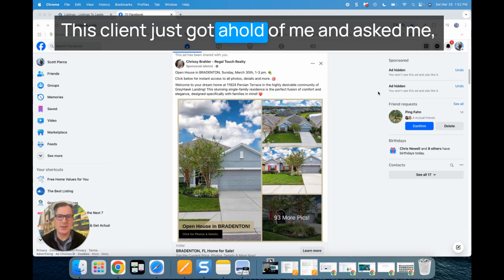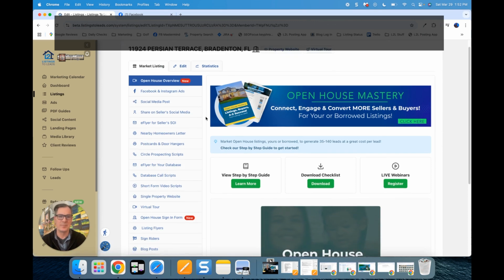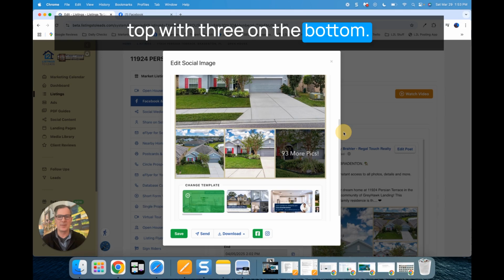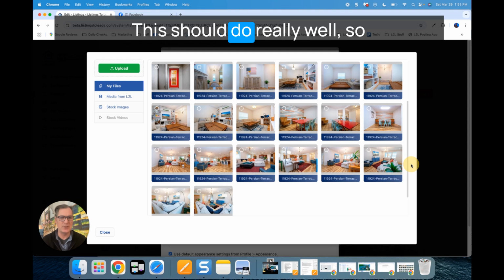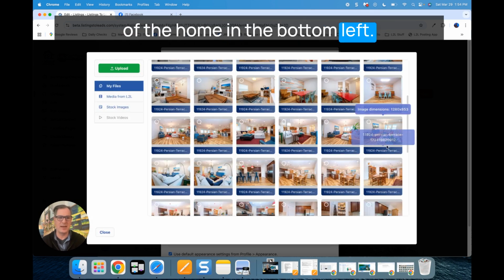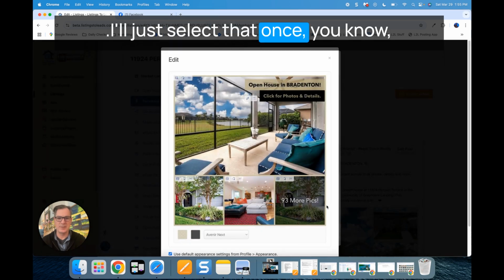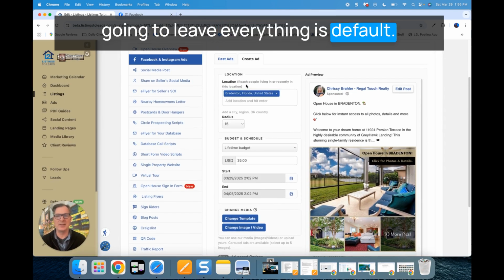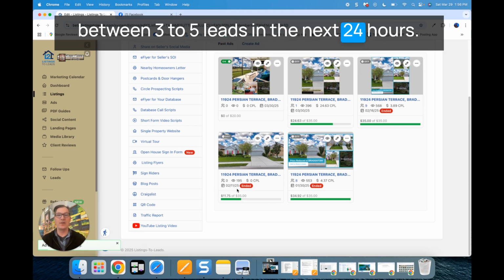Improving Facebook Ad Performance for Open House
Struggling with high ad costs and low results?

In my latest video, I break down why one client’s ad generated just ONE lead for a whopping $24 (hint: it’s way too much!).

UPDATE! In 24 hours the new ad generated 4 leads with name, email, phone and purchase time frame. All emails and phones were valid, and one qualified via L2L AI Text Follow Up!

Cost per open house lead platform wide for the last 7 days was $3.28.

I dive into what went wrong—spoiler: a bad image template was the culprit—and show you how I revamped it with a fresh, effective design.

Watch now to see the fix in action and learn how to optimize your ads for better ROI!